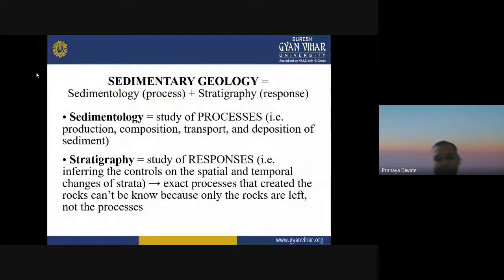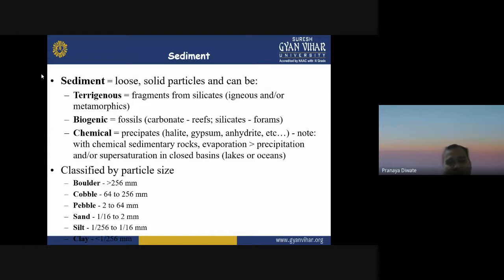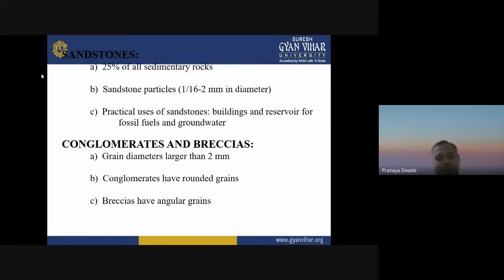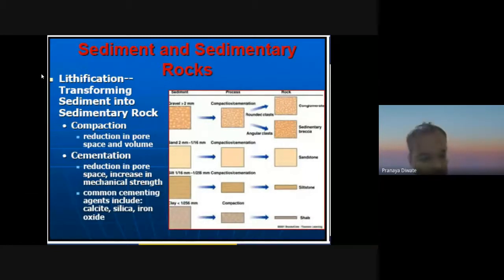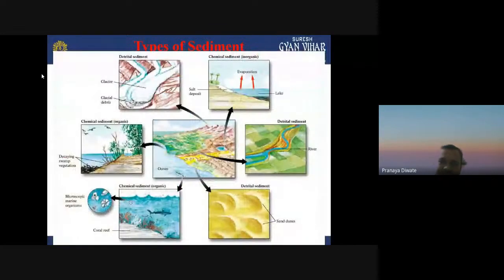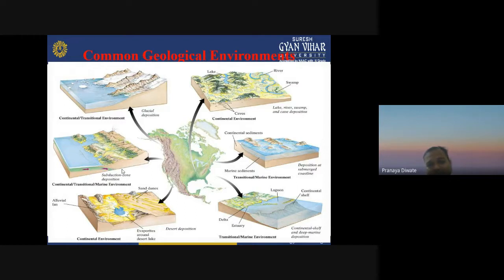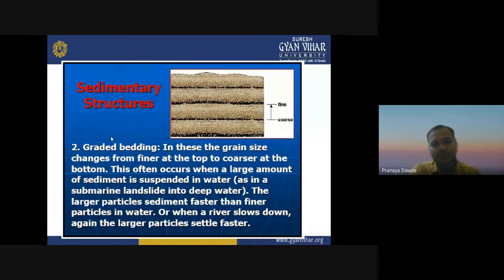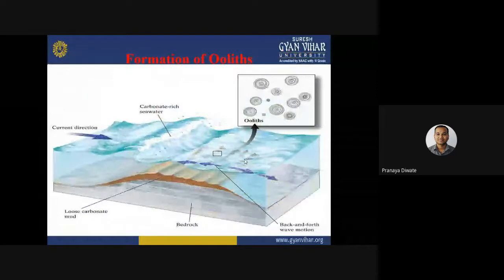Startigraphy and Sedimentology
Sedimentology explores the origin, transport, deposition and diagenetic alterations of the materials that compose sediments and sedimentary rocks. Stratigraphy investigates how those types of rocks are accumulated and distributed in space and time.